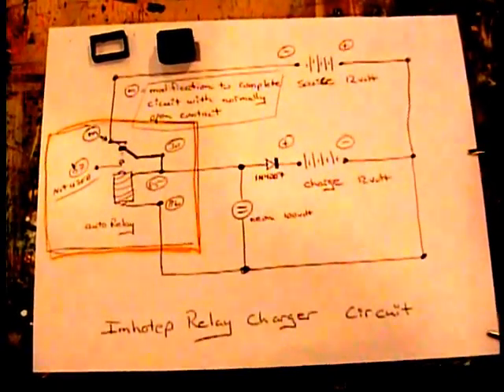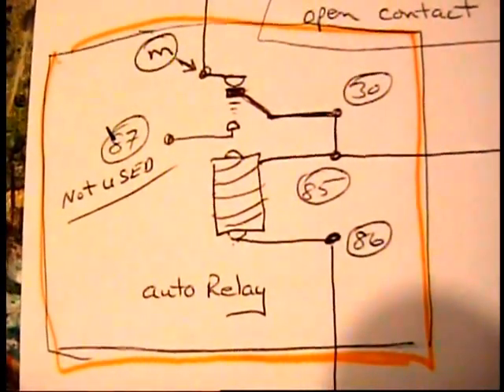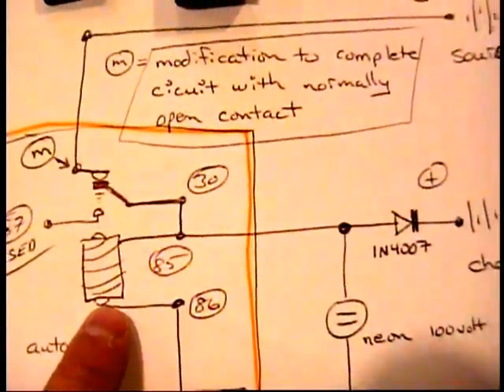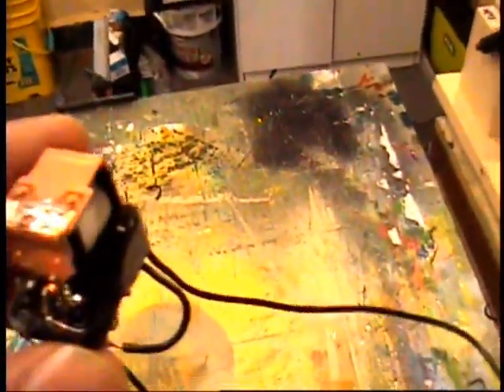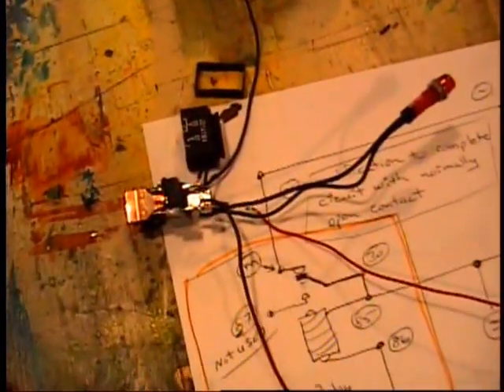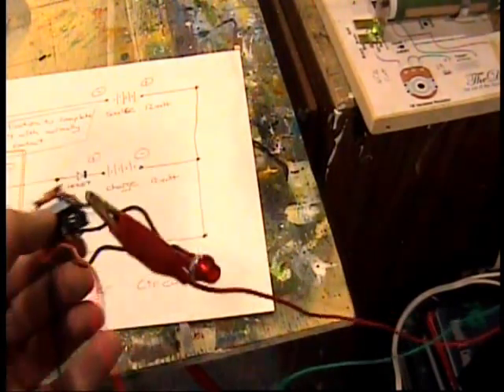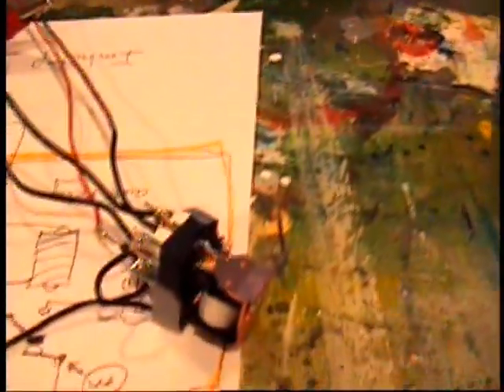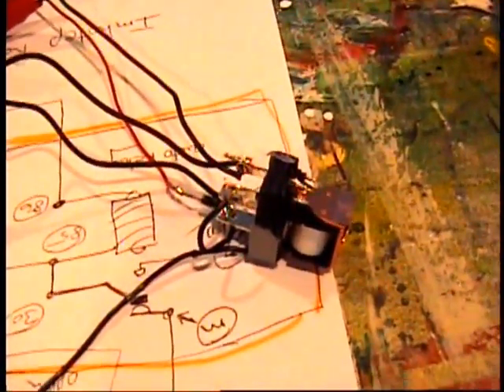Imhotep Relay Charger Replica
Brilliant design by Imhotep. Auto Relay Used for EMF Generation.